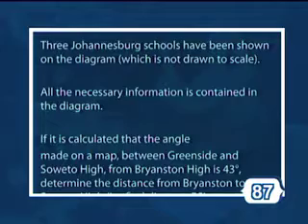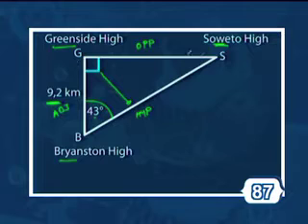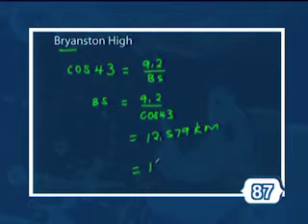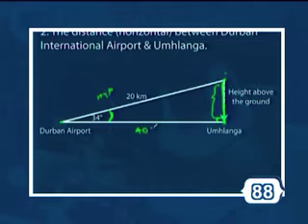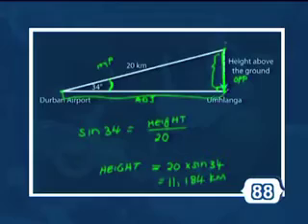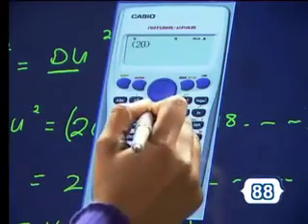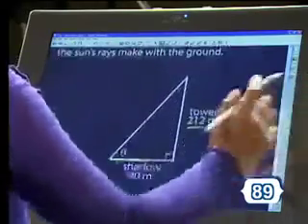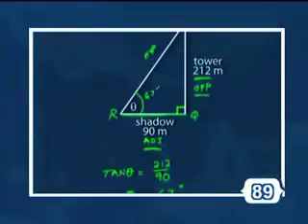Grade 10: Maths: Trig: Episode 8: Problem Solving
Grade 10 Trig
Episode 8 of 9
'Problem Solving'